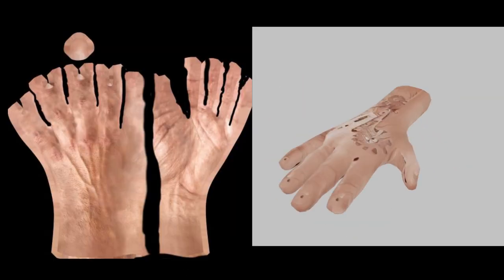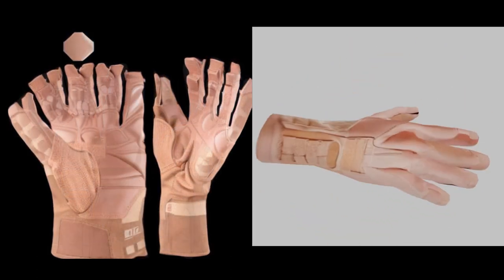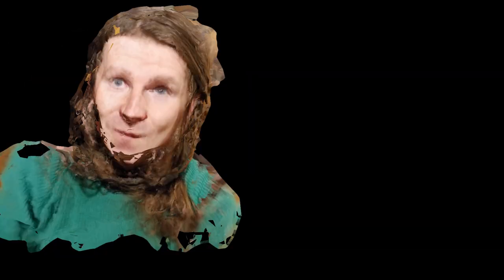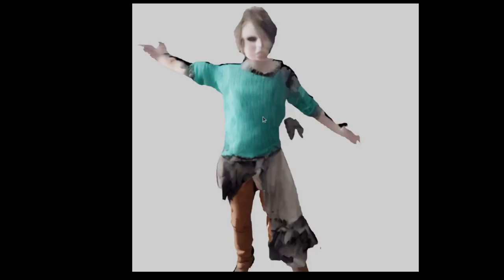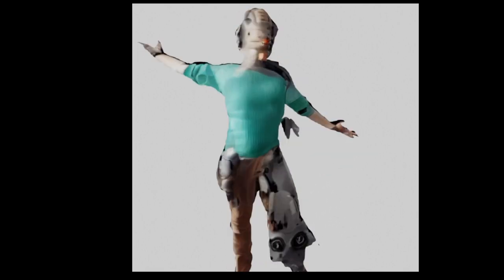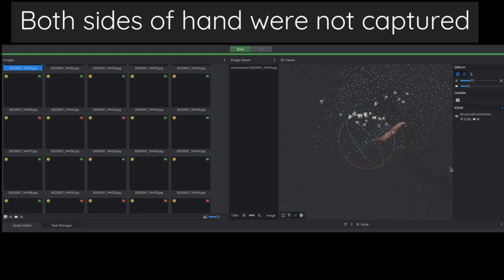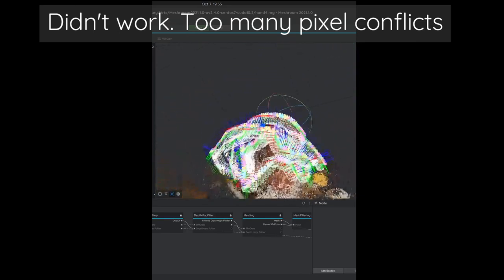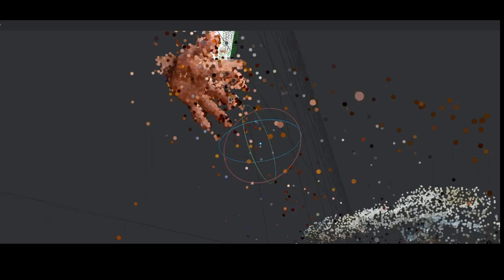Re-texturing Myself with Stable Diffusion, Photogrammetry, and a little PIFuHD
Thanks for all the kind and helpful comments on previous videos!

This is very much a work-in-progress. There's still lots of room for improvement. In particular you could probably get better results from using cleaner meshes.

It seems like new variants of stable diffusion are being release every few days.

Time stamps
0:00 Intro
0:12 Augmented Reality (UV Maps)
2:36 Hands
3:00 Feet
3:41 Stable Diffusion fixing artefacts
4:11 PIFuHD examples
4:27 Photogrammetry
5:13 More Faces

Some other exciting videos I saw this week

Single image of person to 3d model of person (I used this for pifuHD):